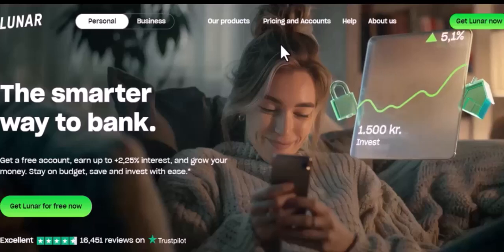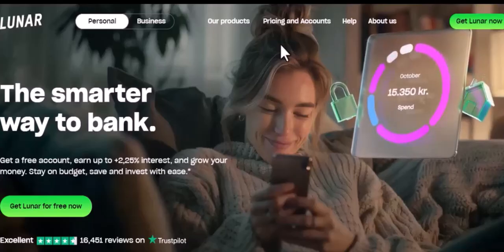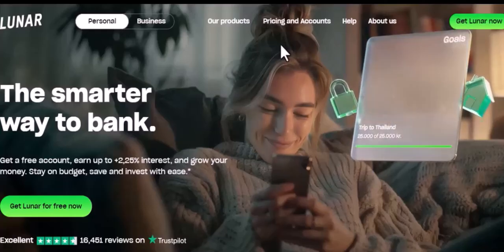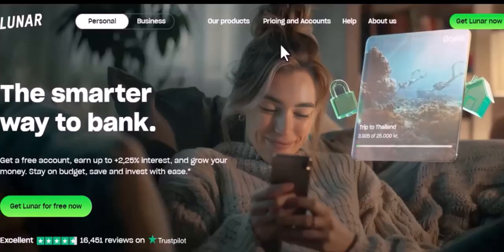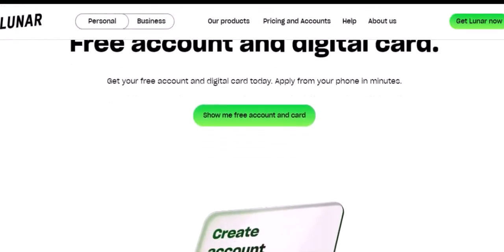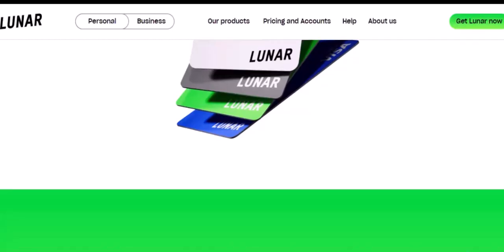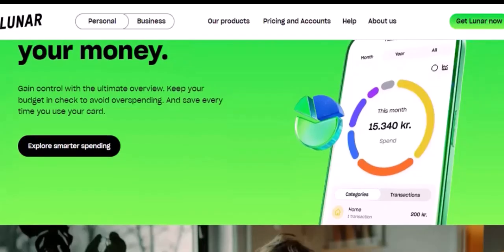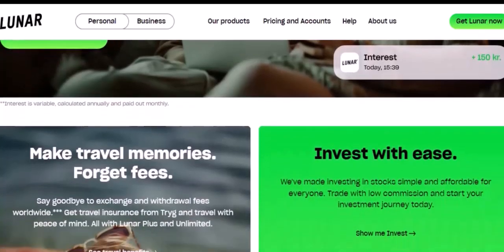How do I transfer money between Lunar accounts?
In this video we talk about How do I transfer money between Lunar accounts